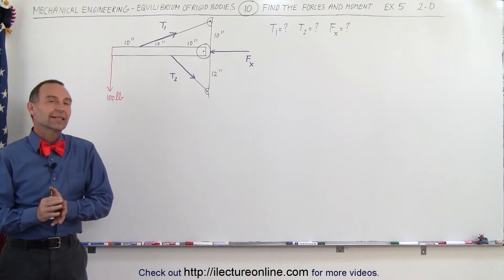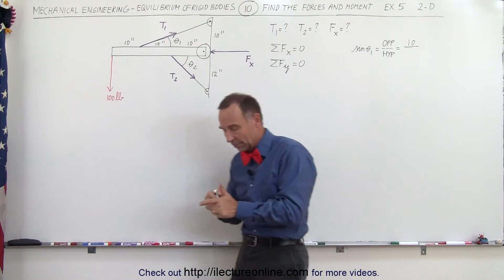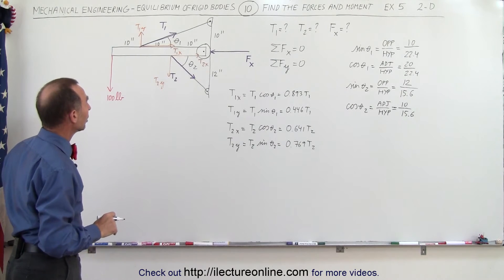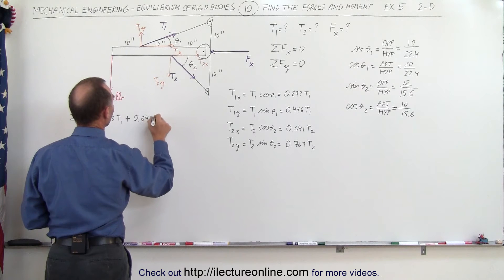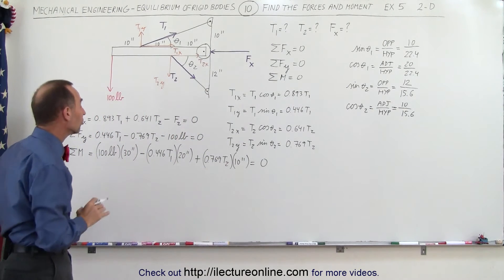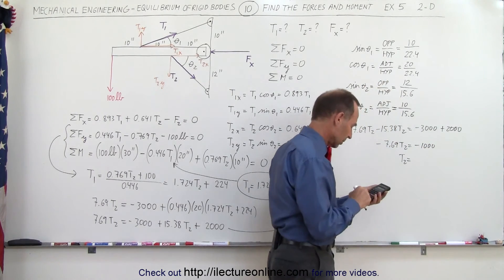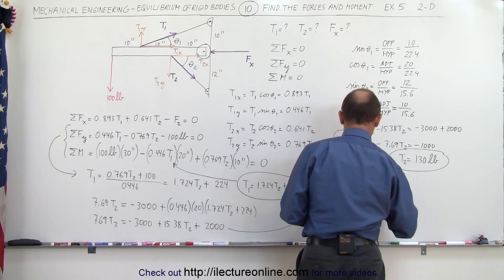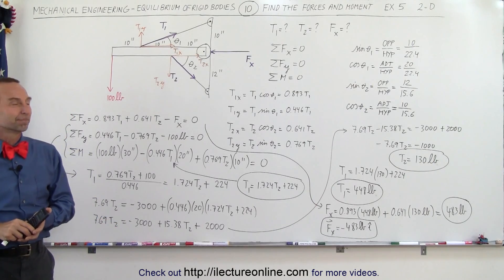Mechanical Engineering: Equilibrium of Rigid Bodies (10 of 30) Find F=? T1=? T2=? Ex.5, 2-Dimensions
In this video I will find the tension of cables and reactionary forces on a horizontal beam.